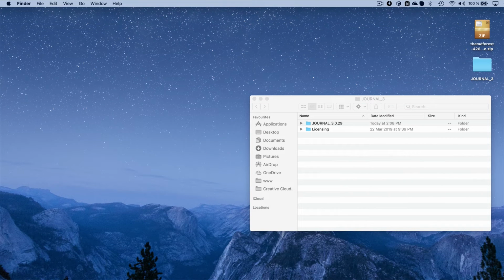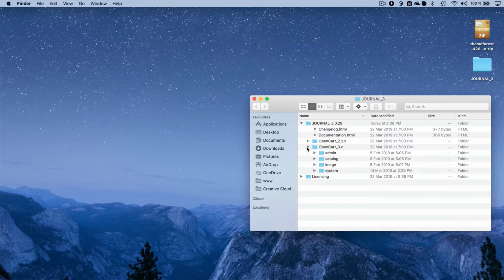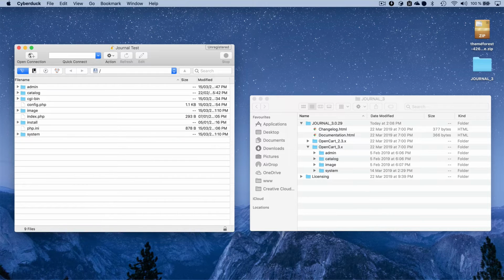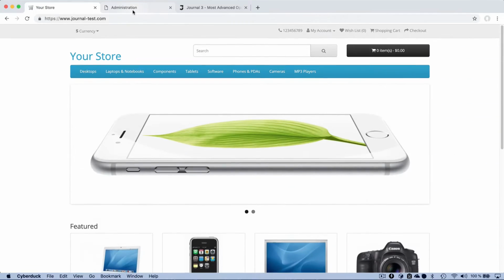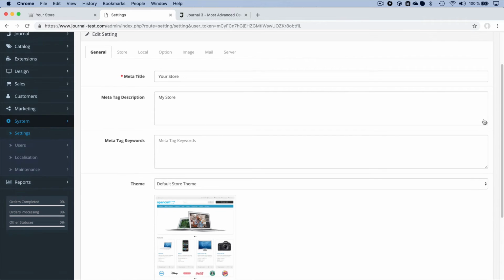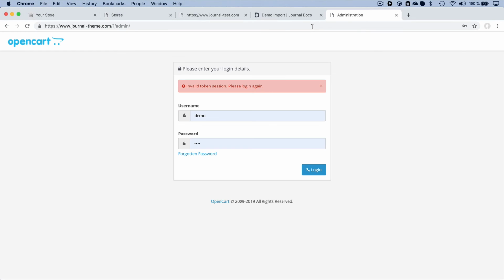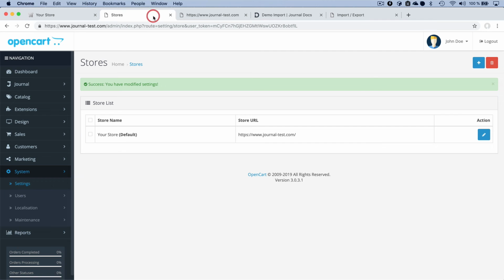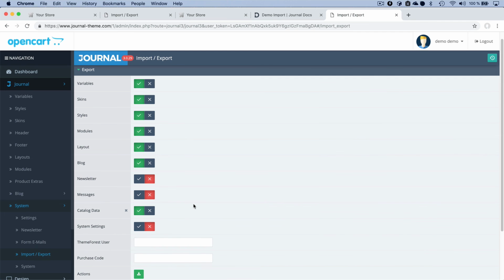Journal 3.1 - FTP Theme Installation & Demo Import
Journal 3 theme installation and demo import.
00:00 Installation
02:40 Demo Import

Journal is an advanced theme framework for the Opencart ecommerce platform